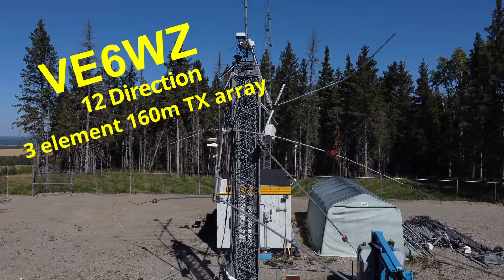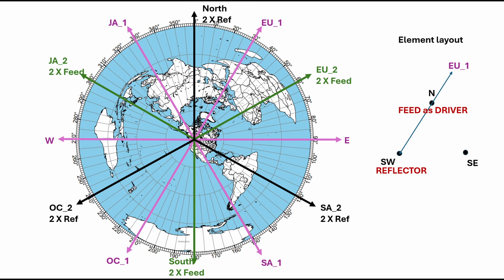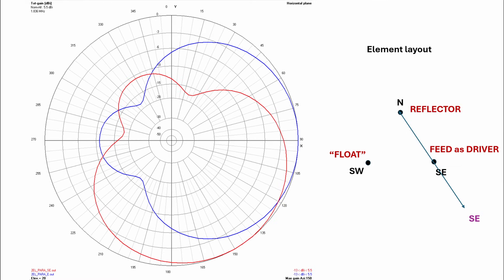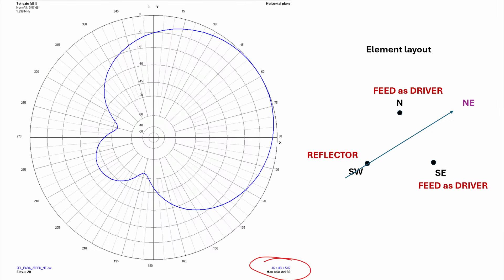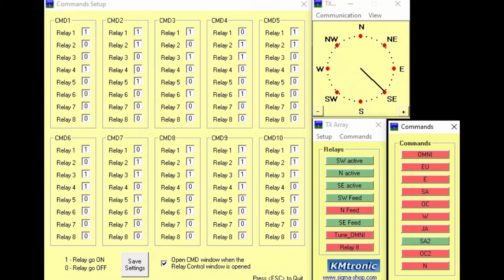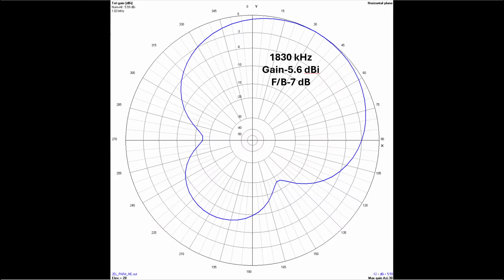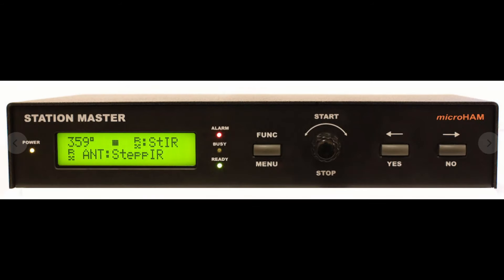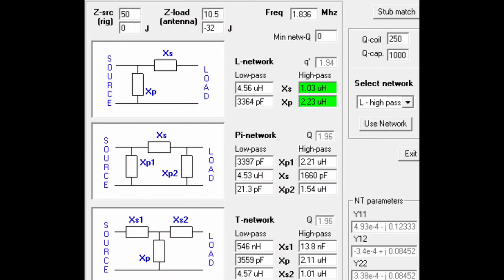A 3 element, 12 direction 160m vertical array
3 vertical elements are fed and switched to provide 12 direction forward gain on 160m. I show how the array is designed, modelled, and switched. Field test results are shown to compare to modelling.